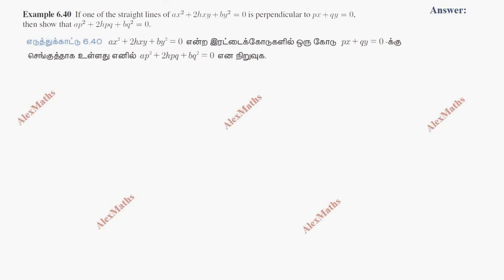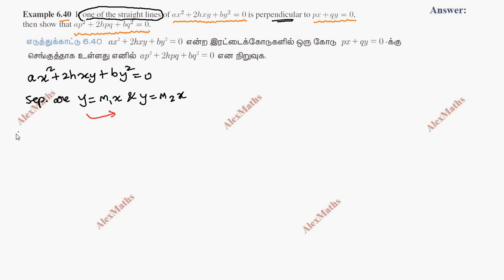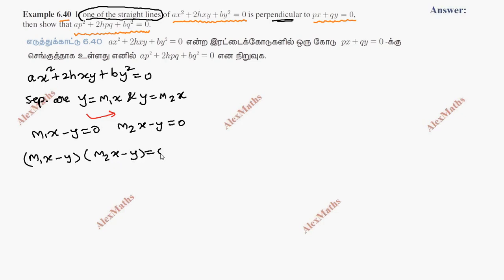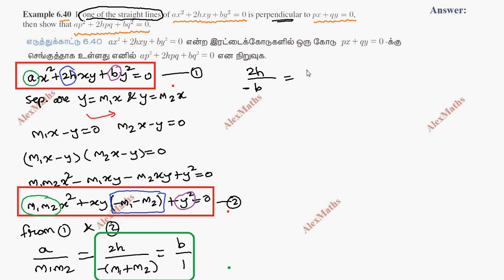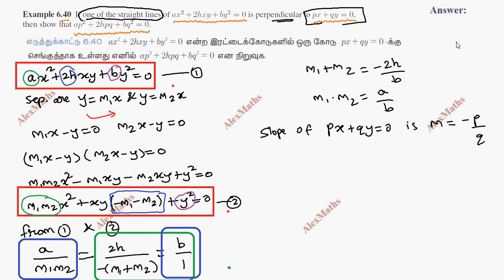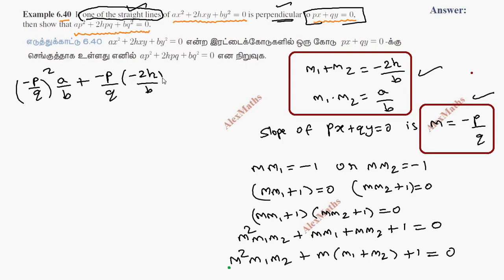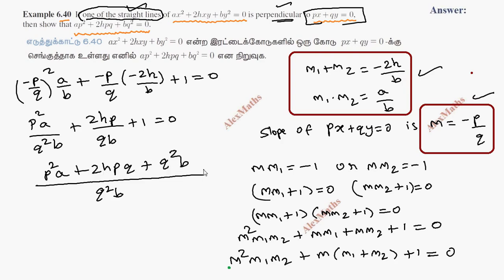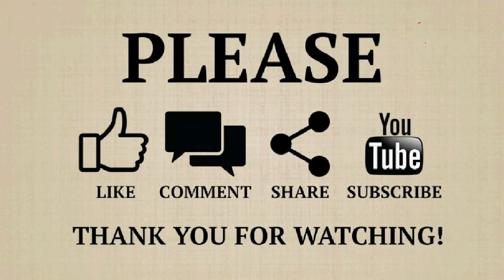TN 11th Maths Example 6.40 Two dimensional Analytical Geometry AlexMaths TN New Syllabus